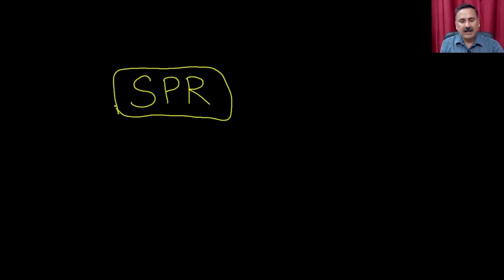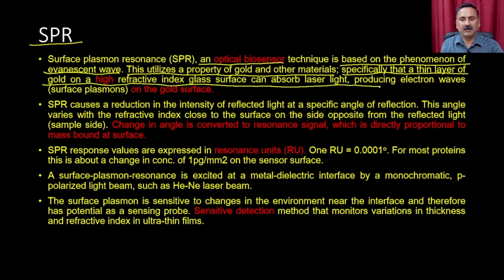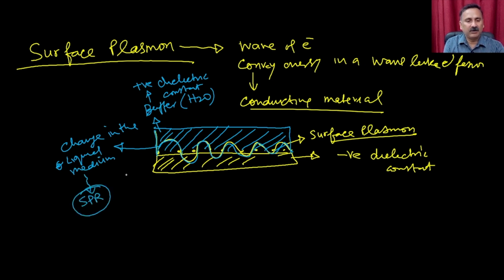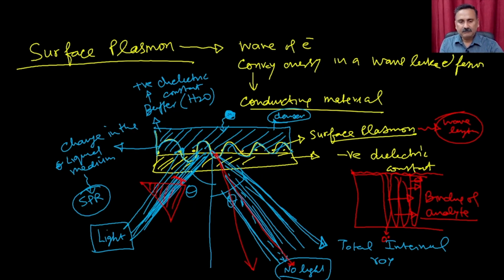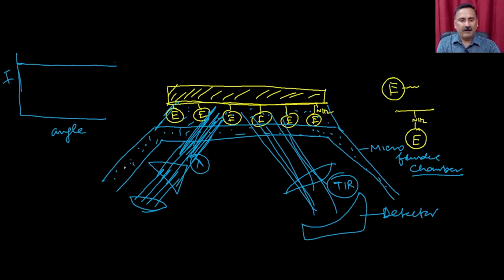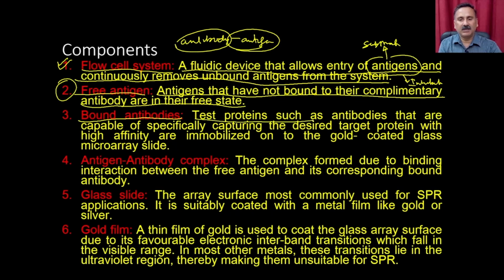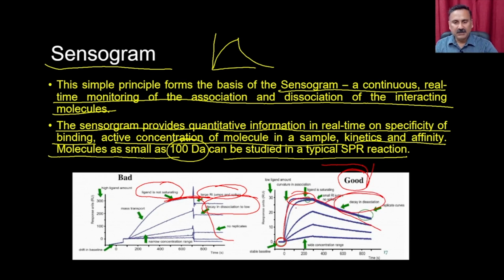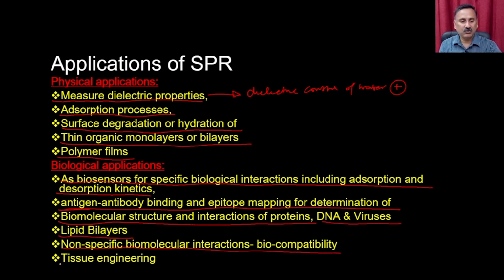Enzyme-Substrate Interactions(Part-IV SPR)_